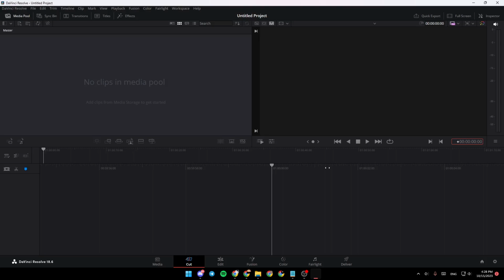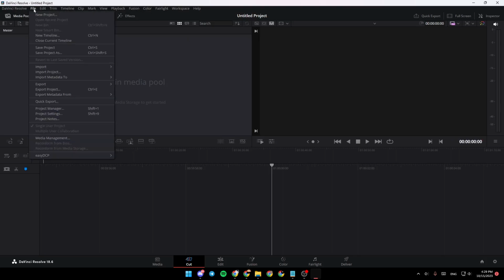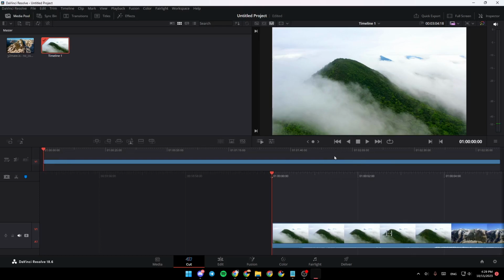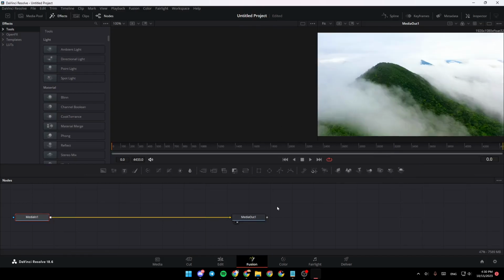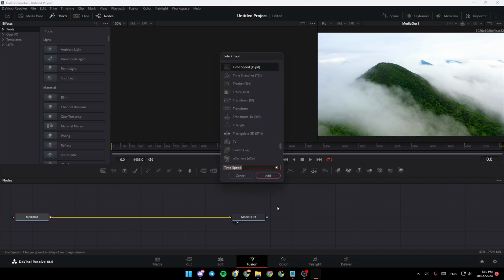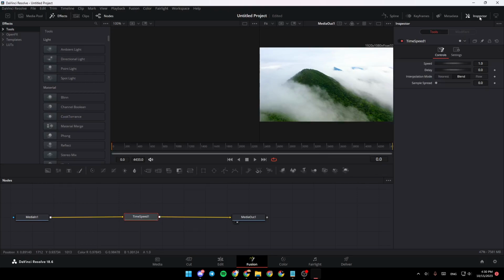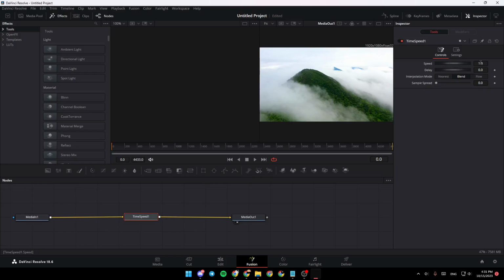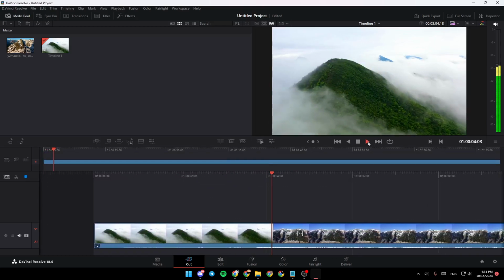How To Slow Down Video In Davinci Resolve 18 Tutorial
Today we talk about slow down video in davinci resolve 18,davinci resolve tutorial,davinci resolve 18 tutorial,davinci resolve slow motion,davinci resolve tutorial for beginners